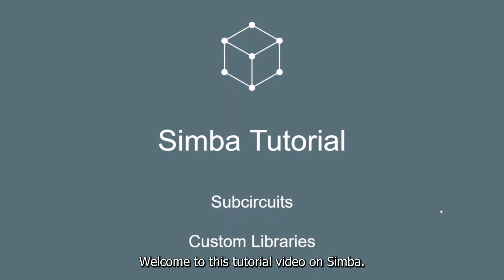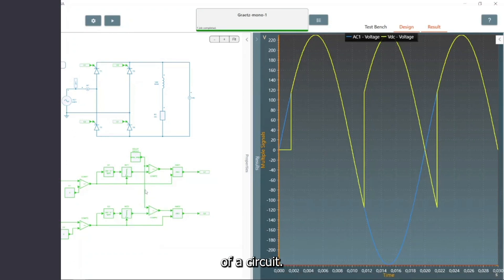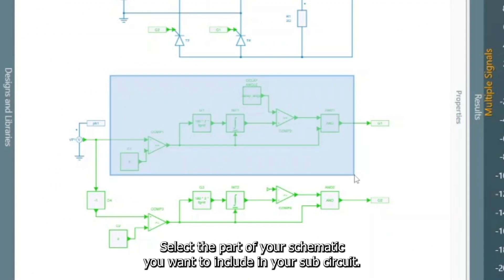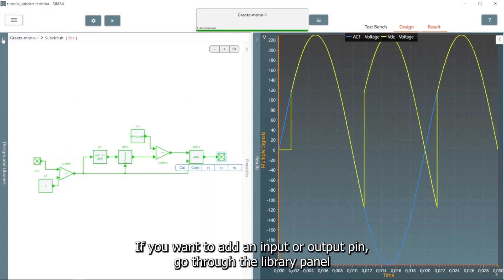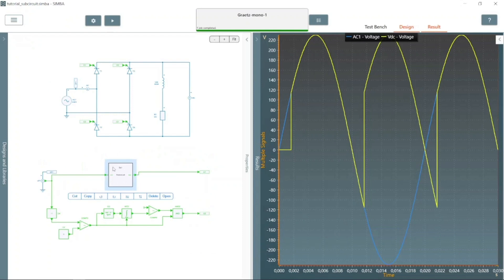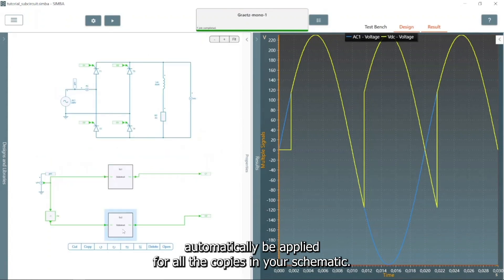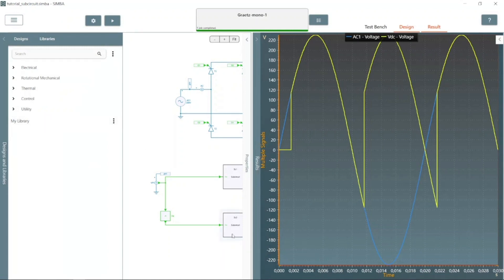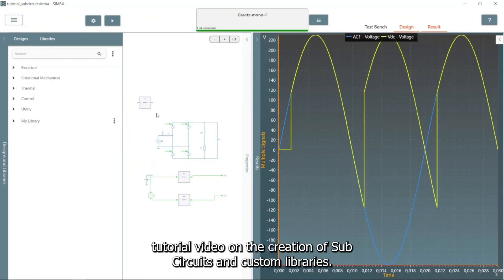Creating subcircuits and custom libraries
This tutorial explores the creation of sub-circuits and custom libraries.

This feature can help you organize your circuit:

for example, to separate your control circuit diagram from your power circuit from your power circuit diagram,
or to repeat an identical part of your circuit.